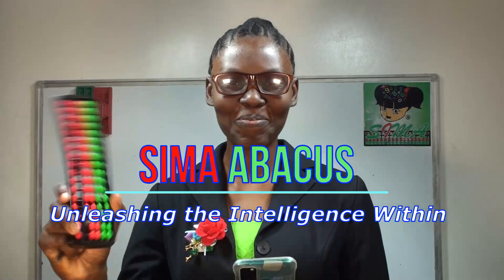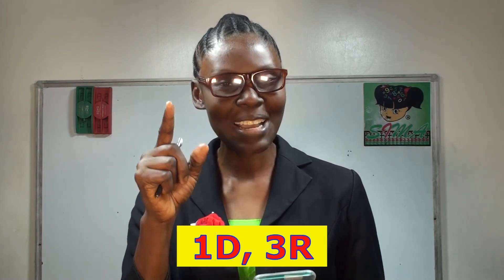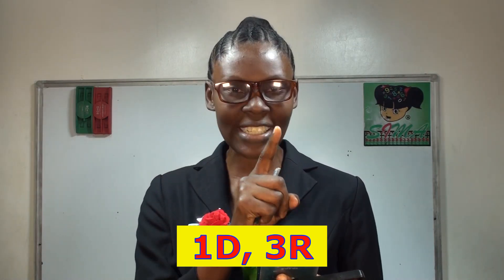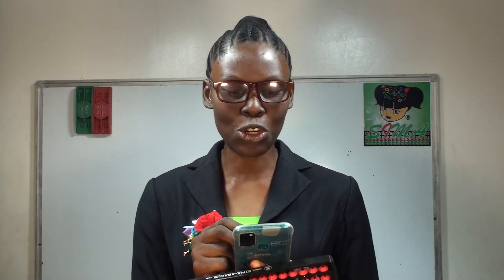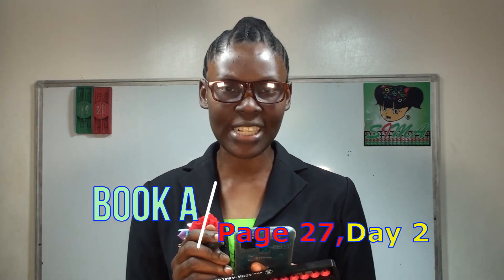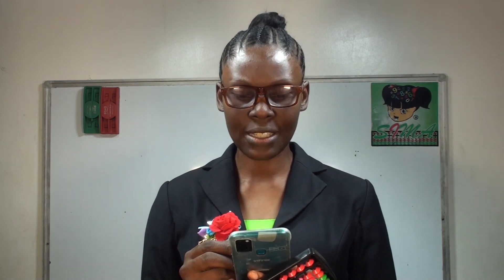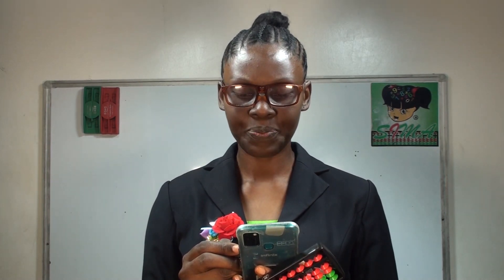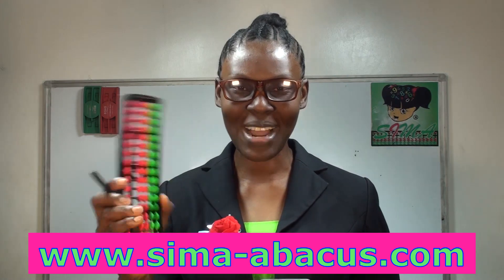Week 8,Lesson 1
SIMA Abacus U-Practice for Week 8, Lesson 1 class.